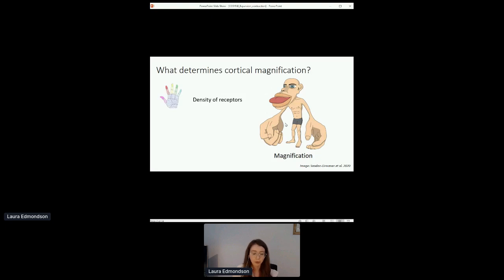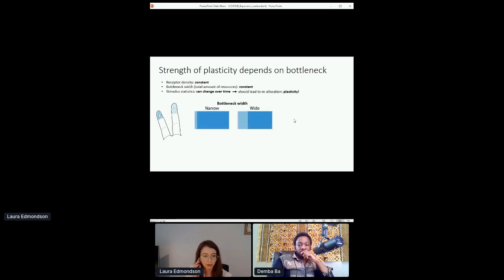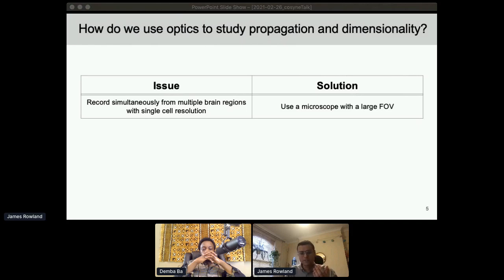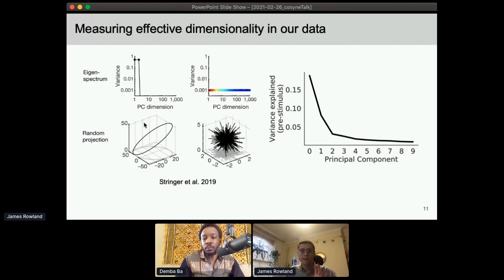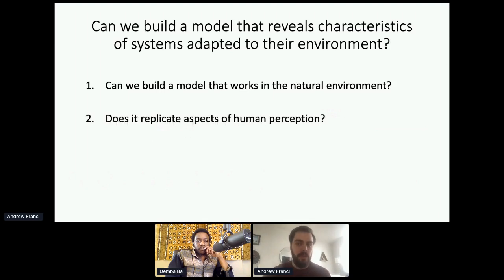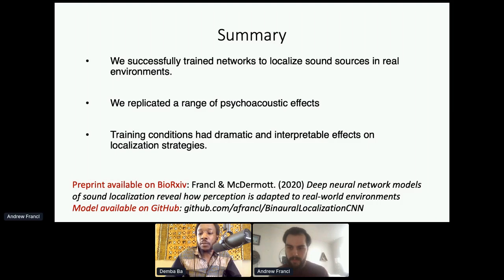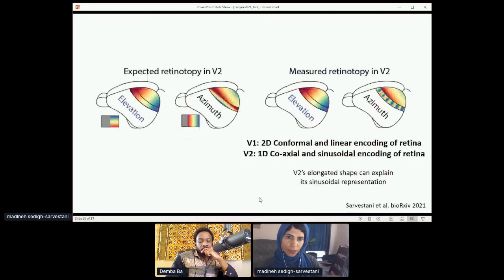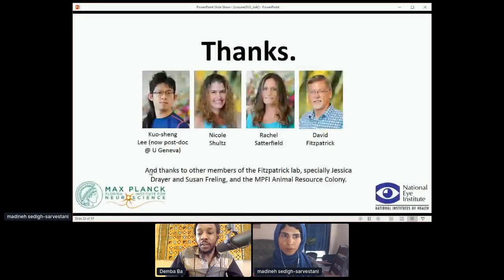Cosyne 2021 - Session 8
Chair: Demba Ba

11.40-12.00n Expansion and contraction of resource allocation in sensory bottlenecks. Laura R Edmondson, Alejandro Jimenez-Rodriguez, Hannes P. Saal (University of Sheffield)

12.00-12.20pm Dimensionality of neural activity in sensory cortex predicts activity propagation and behaviour. James Rowland, Robert Lees, Matthias Loidolt, Thijs van der Plas, Jonas Dehning, Viola Priesemann, Adam Packer (University of Oxford)

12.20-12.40pm Optimization for Real-World Environments Explains Biological Sound Localization. Andrew Francl, Josh McDermott (Massachusetts Institute of Technology)

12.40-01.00pm Sinusoidal transformation of the visual field on the cortical surface. Madineh Sedigh-Sarvestani, David Fitzpatrick (Max Planck Florida Institute of Neuroscience)

Presented at Cosyne 2021 Feb 23-26, 2021